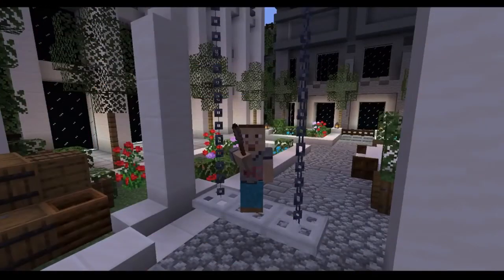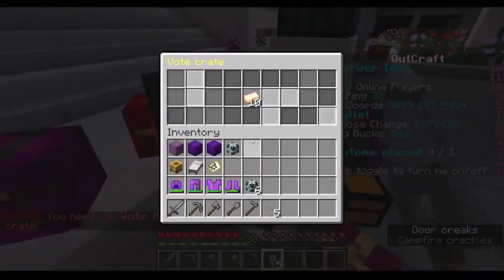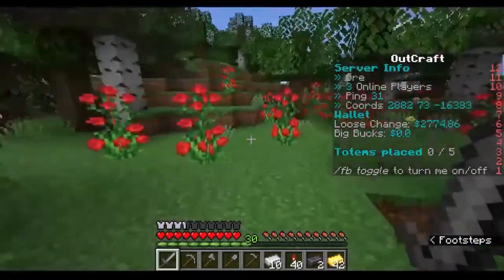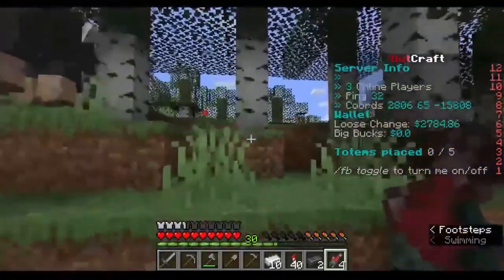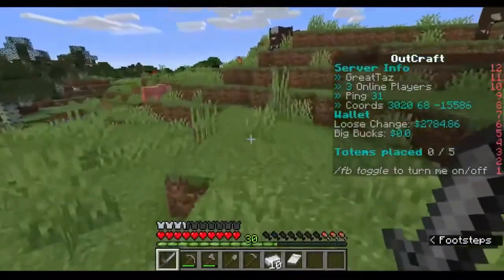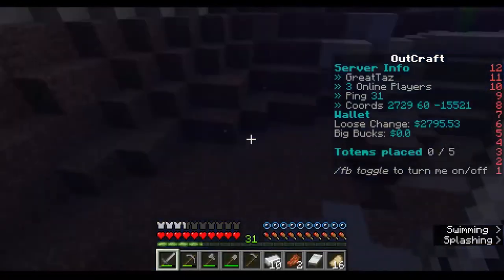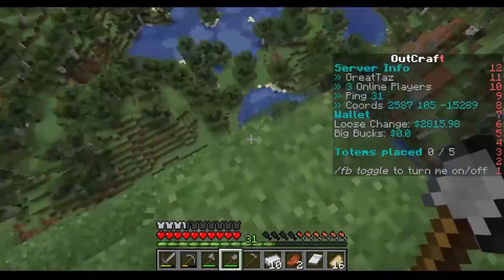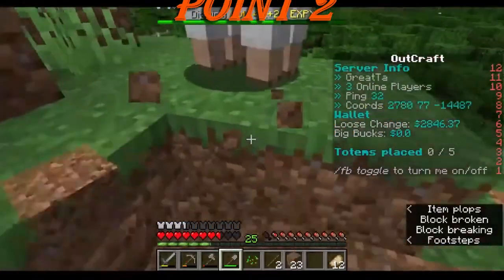Find a Place To Settle - Minecraft - Outcraft Let's Play - Episode 1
Outcraft is a mostly vanilla Minecraft Java server that is version 1.16.4. Outcraft provides a familiar feeling with expanded features. Feel the progress with the feeling of fRPG, daredevils level up your agility, pacifists level up your herbalism, miners keep digging up those levels, and more. Play it your way. A booming economy! Open shops at the mall, gamble at the casino or invest at the stock market. Never get lost, Minimaps ensure you can find your way around. Dual wield it with a weapon to protect yourself while finding your way home. Claim your land and protect your structures with land claims. Enlist trusted players or friends to build or mine on your territory. Having a rivalry? Settle it with a duel in one of three arenas with several equipment setups. Vote and receive keys to open crates and get crazy prizes, Visit their store site to buy special ranks, gear, and more.

Minecraft is a sandbox video game developed by Mojang Studios. Created by Markus "Notch" Persson in the Java programming language and released as a public alpha for personal computers in 2009, the game was officially released in November 2011, with Jens Bergensten taking over development around then. Minecraft has since been ported to various platforms and become the best-selling video game of all time, with 200 million copies sold across all platforms and 126 million monthly active users as of 2020.

In Minecraft, players explore a blocky, procedurally-generated 3D world with infinite terrain, and may discover and extract raw materials, craft tools, and items, and build structures or earthworks. Depending on the game mode, players can fight computer-controlled "mobs", as well as cooperate with or compete against other players in the same world. Game modes include a survival mode, in which players must acquire resources to build the world and maintain health, and a creative mode, where players have unlimited resources. Players can modify the game to create new gameplay mechanics, items, and assets.

Minecraft has been critically acclaimed, winning several awards and being cited as one of the greatest and most influential video games of all time, being inducted into the World Video Game Hall of Fame in June 2020. Social media, parodies, adaptations, merchandise, and the annual MineCon conventions played large roles in popularizing the game. It has also been used in educational environments, especially in the realm of computing systems, as virtual computers and hardware devices have been built in it. In 2014, Mojang and the Minecraft intellectual property were purchased by Microsoft for US$2.5 billion. A number of spin-off games have also been produced, such as Minecraft: Story Mode, Minecraft Dungeons, and Minecraft Earth.

All content is the property of Great Taz Gaming (Jeremy Gee) and is available for use upon request.